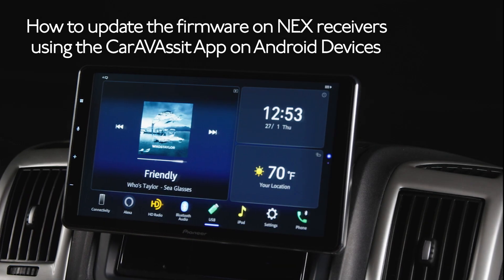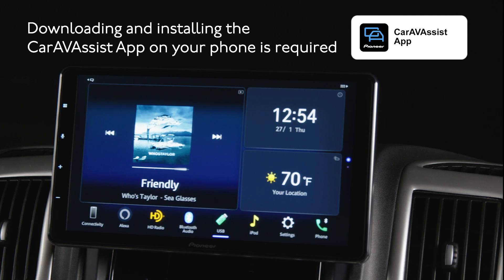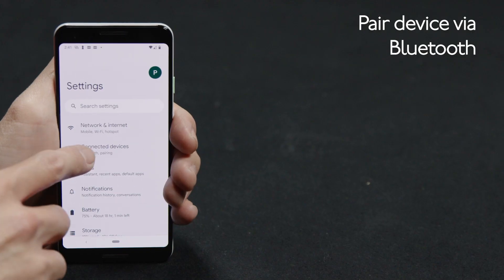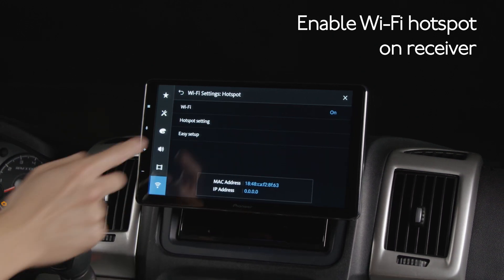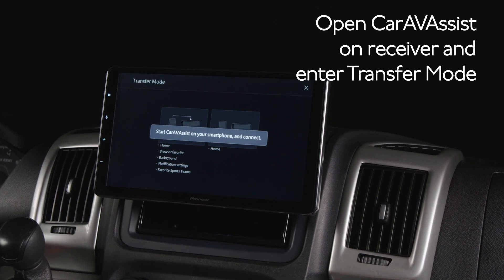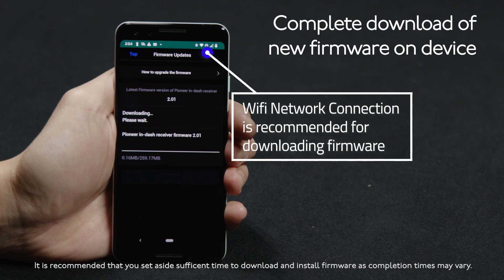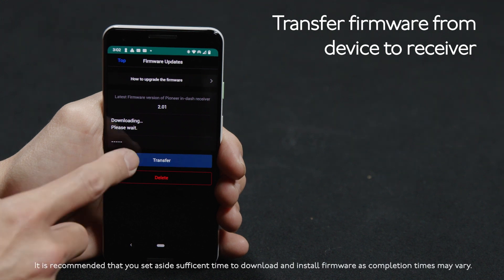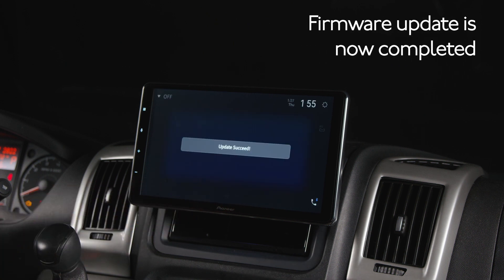Pioneer NEX Firmware Update Tutorial from Android Phone 2022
In this Pioneer How To video, you’ll learn how to update the firmware on your Pioneer NEX in-dash receiver using an Android based phone.

OTA Update
Over The Air Update
NEX
Firmware Update 2.0, 3.0 and newer
Android Phone
DMH-WT8600NEX
DMH-WT86NEX
DMH-WT7600NEX
DMH-WT76NEX
DMH-WC6600NEX
DMH-WC5700NEX
DMH-W4660NEX
DMH-W4600NEX

You can find the latest firmware update for your Pioneer DMH-WT8600NEX

You can find the latest firmware update for your Pioneer DMH-WT86NEX

You can find the latest firmware update for your Pioneer DMH-WT7600NEX

You can find the latest firmware update for your Pioneer DMH-WT76NEX

You can find the latest firmware update for your Pioneer DMH-WC6600NEX

You can find the latest firmware update for your Pioneer DMH-WC5700NEX

You can find the latest firmware update for your Pioneer DMH-W4660NEX

You can find the latest firmware update for your Pioneer DMH-W4600NEX

You can learn more about Pioneer NEX in-dash receivers on Pioneer’s Web